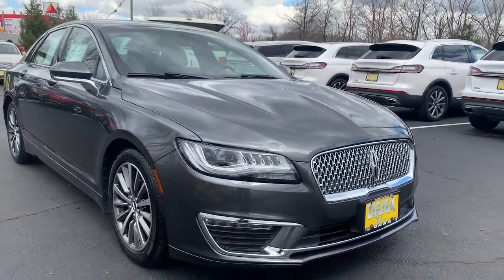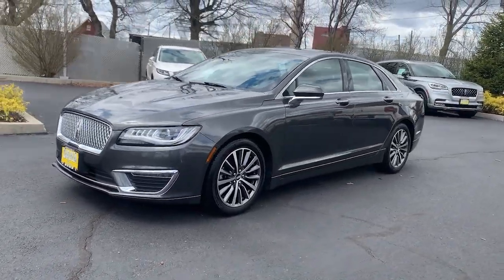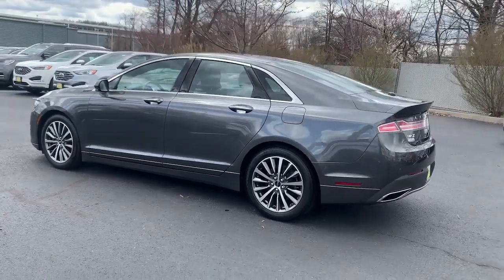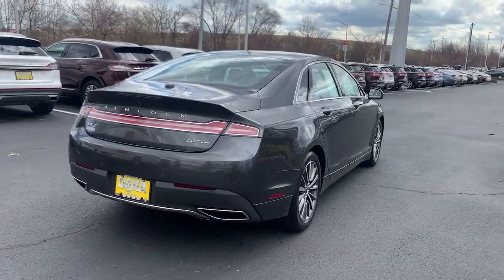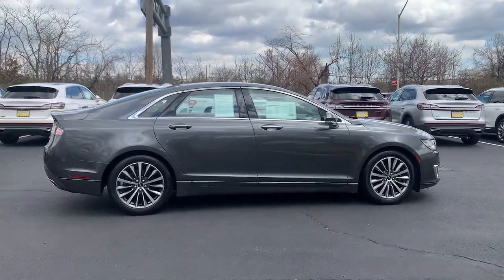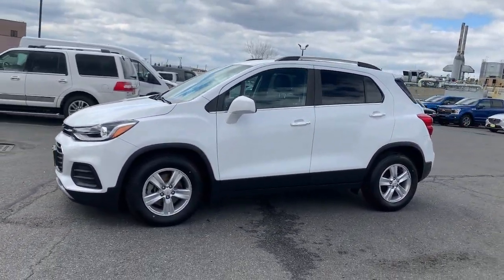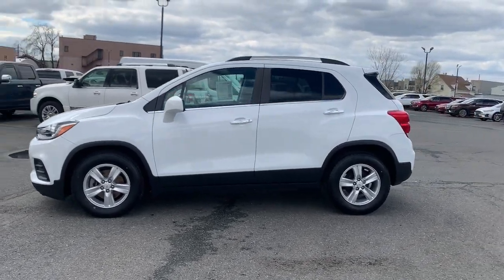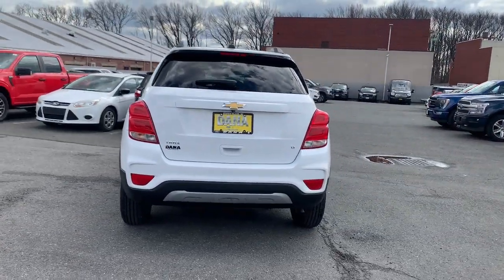2019 Lincoln MKZ Staten Island, Jersey City, Bayonne, Woodbridge, Old Bridge, NY 607955A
Magnetic Gray Used 2019 Lincoln MKZ available in Staten Island, New York at Dana Ford. Servicing the Jersey City, Bayonne, Woodbridge, Old Bridge, New York area.

Dana Ford
266 West Service Rd

CARFAX One-Owner. Clean CARFAX. Certified.